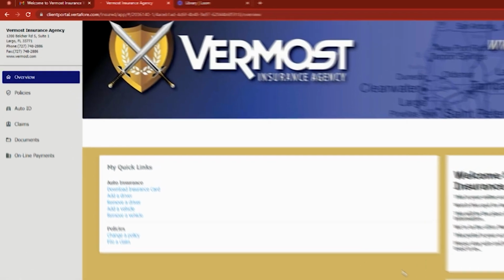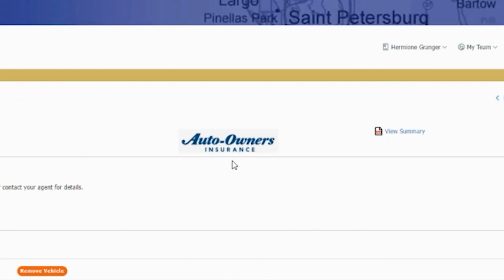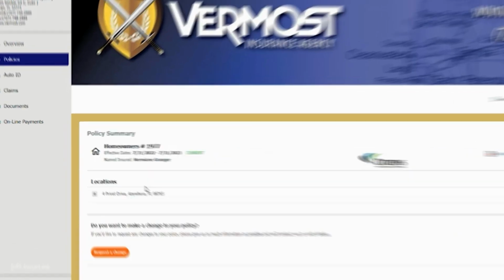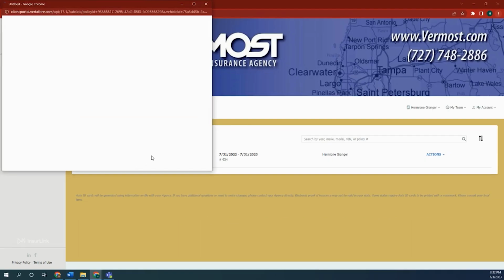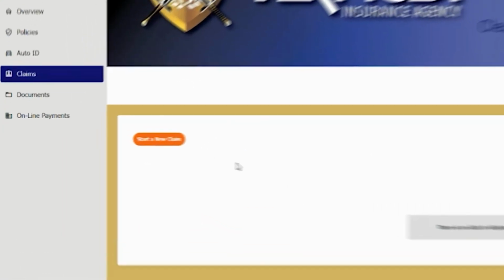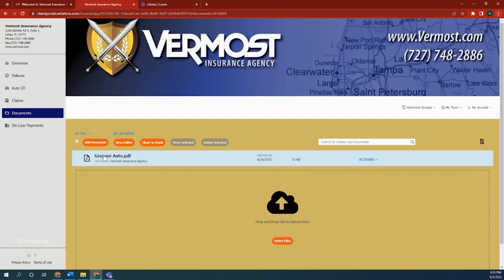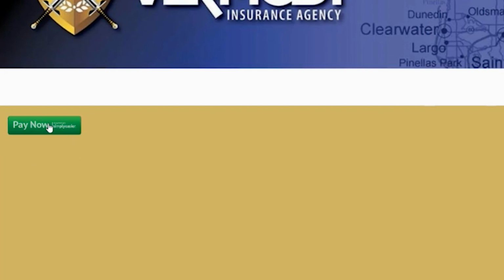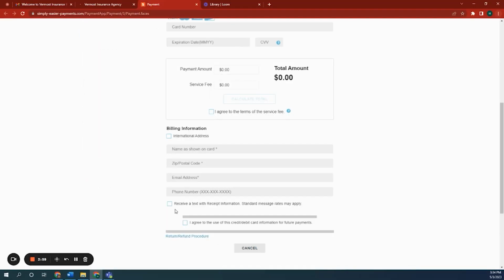Vermost Insurlink Tutorial #3 - Policies - Online payments tabs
In our final tutorial video we will cover our tabs section featuring Policies, Auto I.D, Claims, Documents and On-line Payments.

Facebook & Instagram: @VermostInsurance